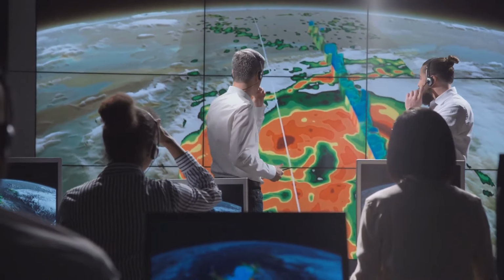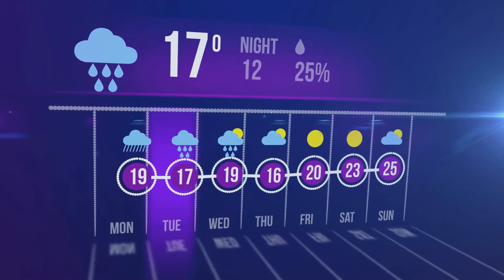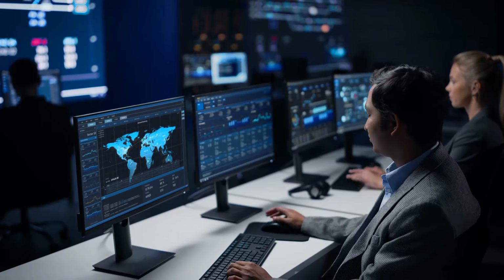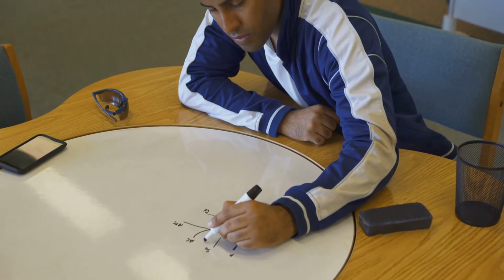Online learning, and dynamic ML topic, most used technique in many use cases